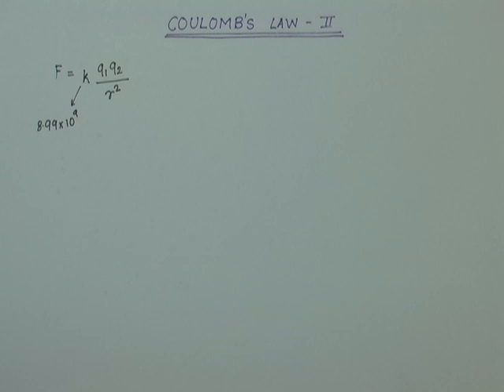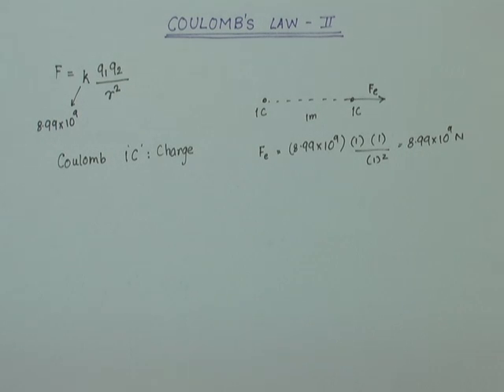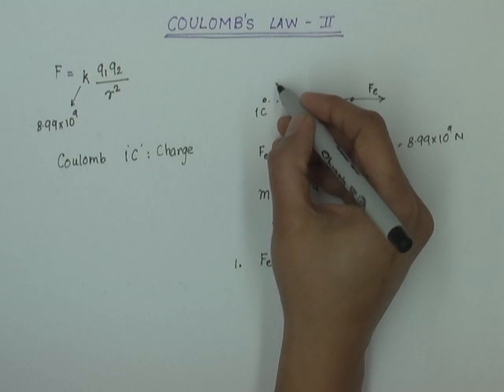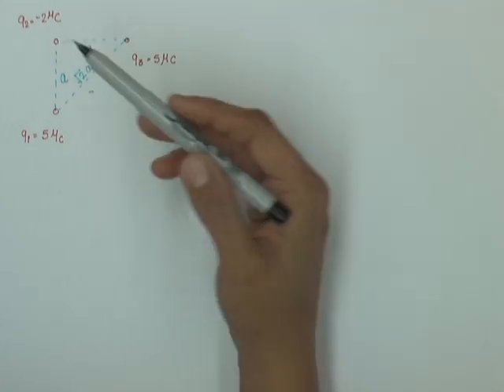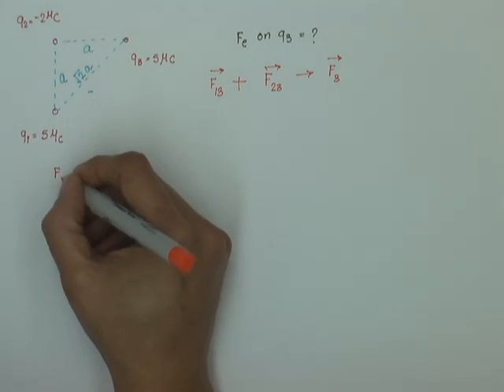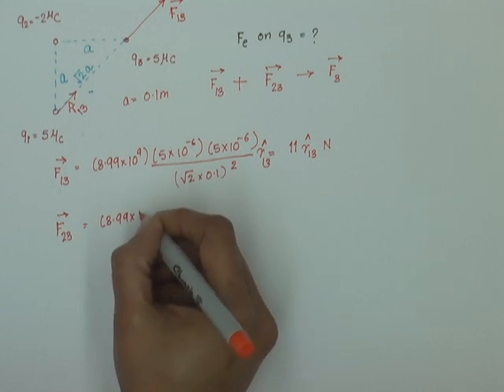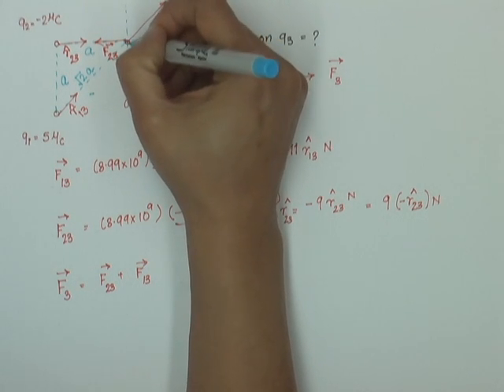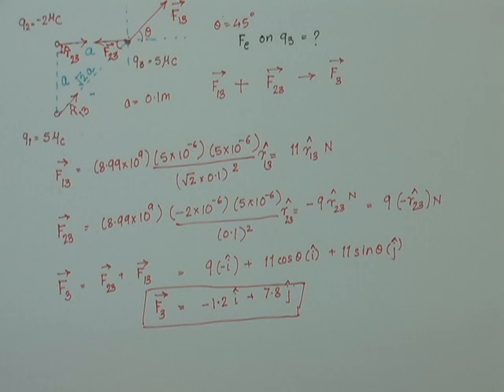Coulomb Law II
Explaining Coulomb's Law and Electrostatic Forces